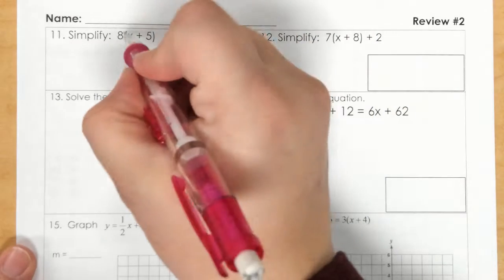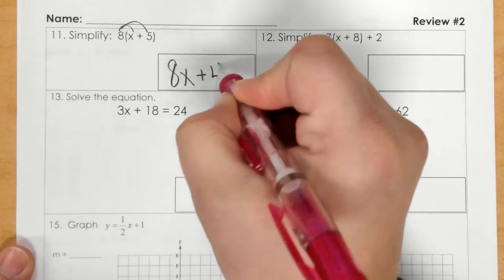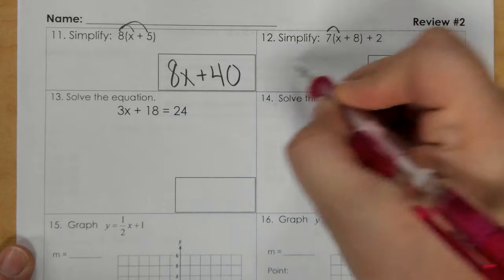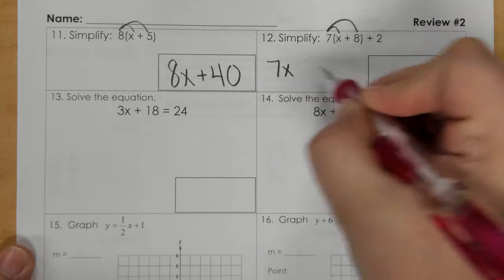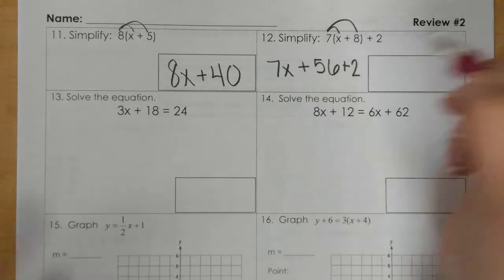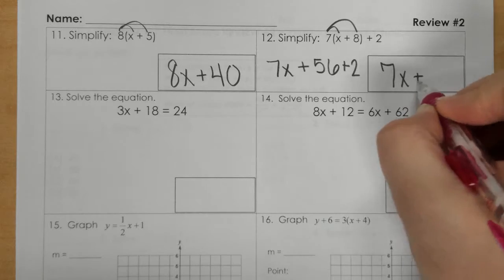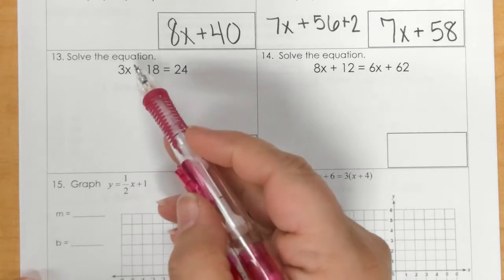Alg I-1 - Final Exam Review #2 (OR 11-18)